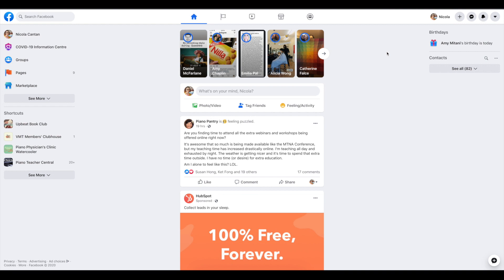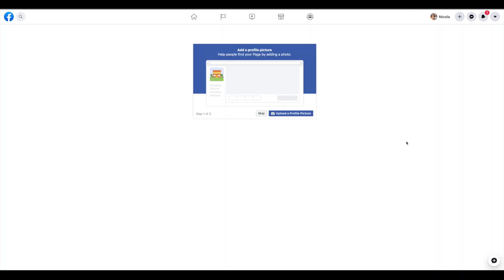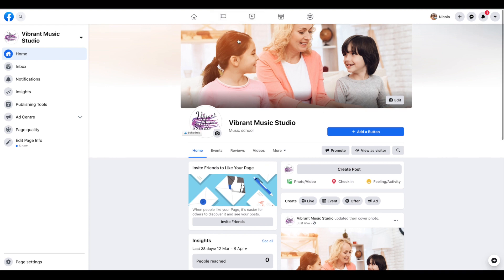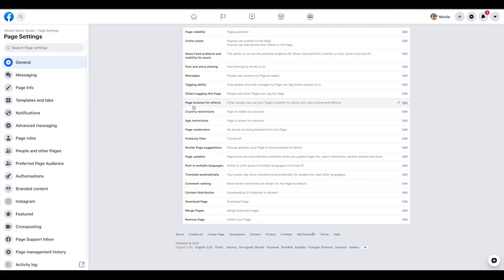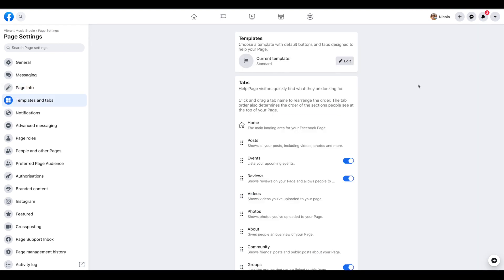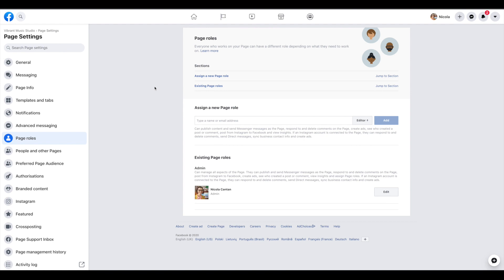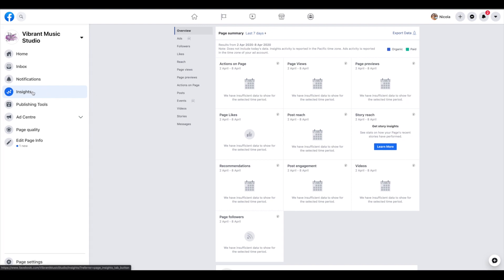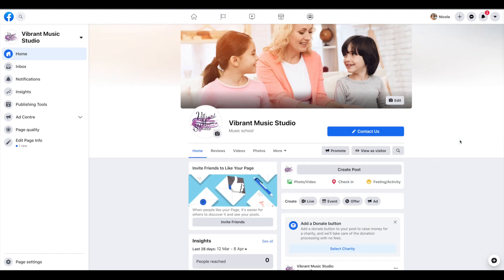How to set up a Facebook page for your music teaching studio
A Facebook page for your music teaching studio is an essential tool for running your business and communicating with clients. Watch this video and I'll walk you through the steps to help you set up your page in no time!